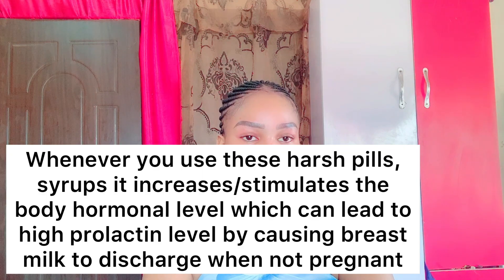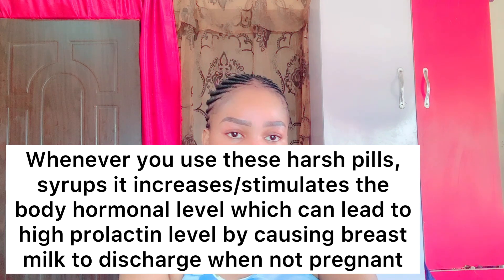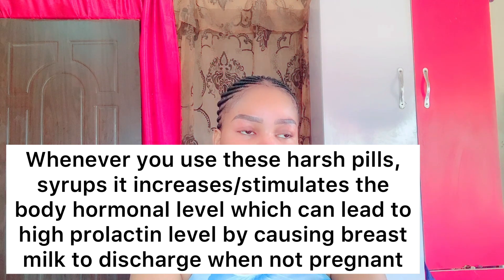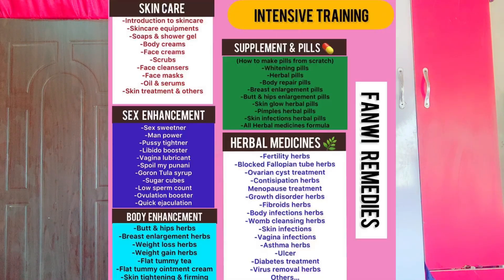Side effect of boobs enlargement products when not properly checked.